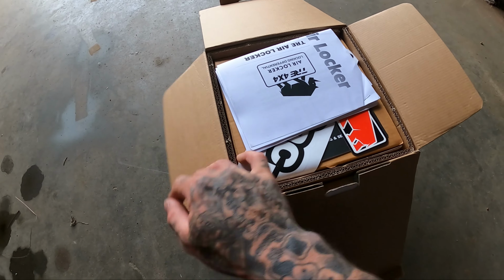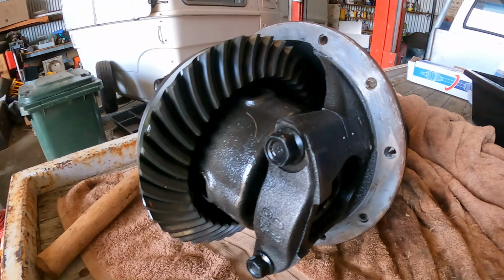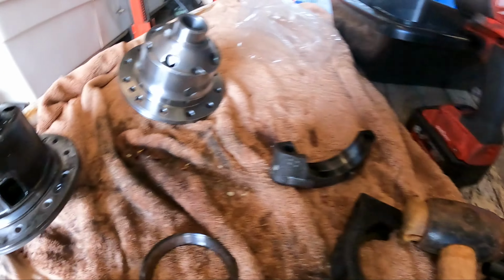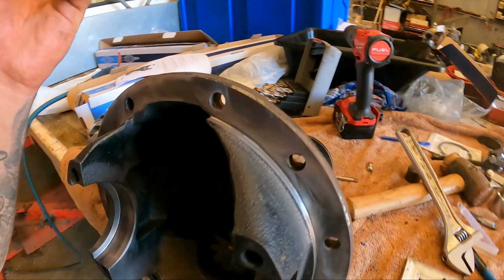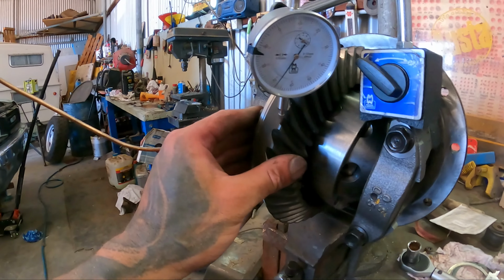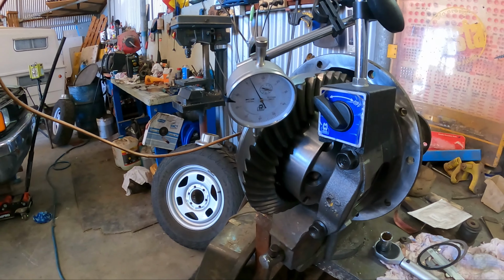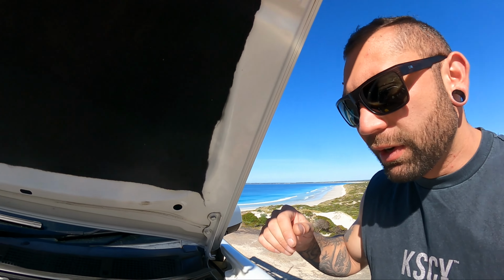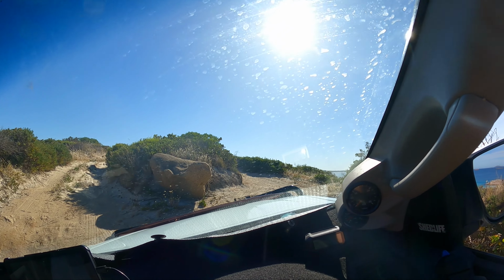Isuzu Dmax TRE Air locker Install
Today I install a TRE Air operated Diff Lock on my Isuzu Dmax and replace the RC Colorado LSD I previously had. I'm using the ARB single pump air compressor for my locker activation which is mounted under the bonnet